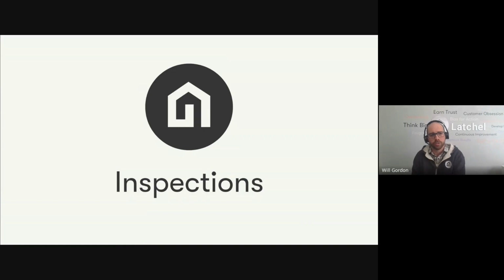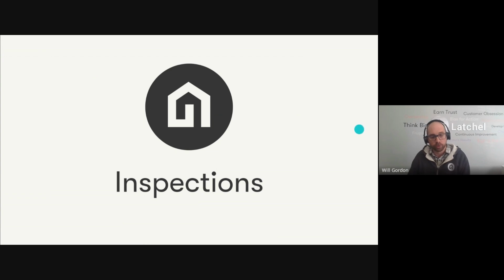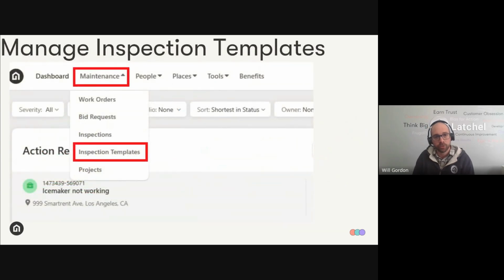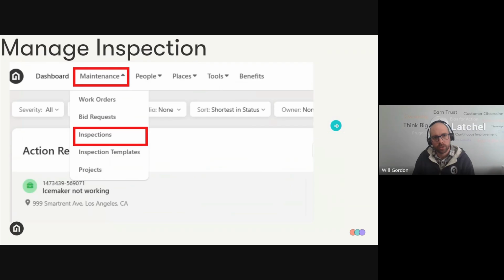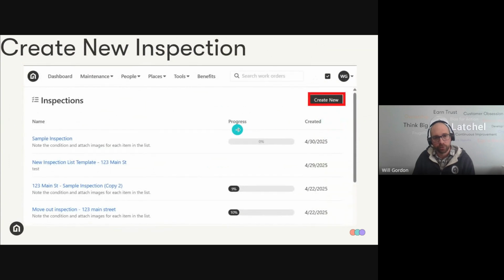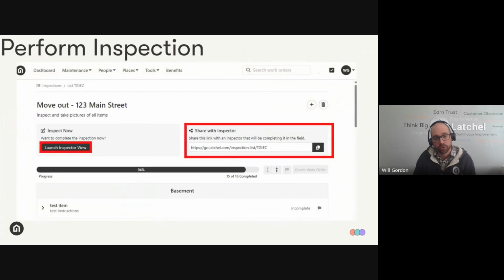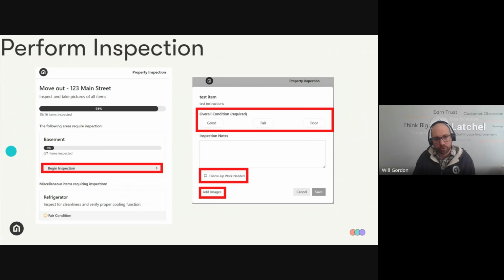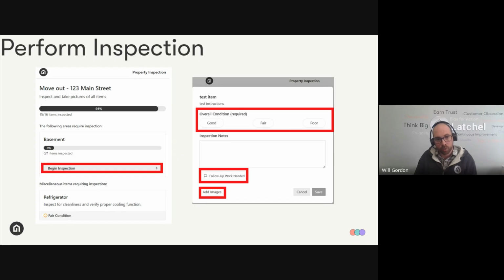Latchel Training - Inspections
Training session on the inspection features of the system, covering navigation, template management, conducting inspections in the field (which requires no login), and generating work orders from findings.  The training highlighted the system's mobile-friendly interface, ease of use, and reporting capabilities